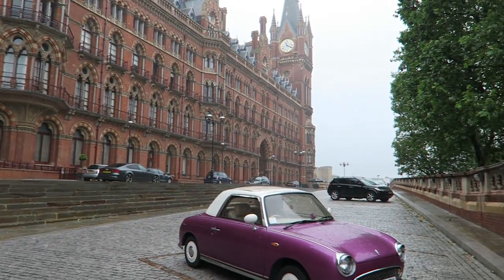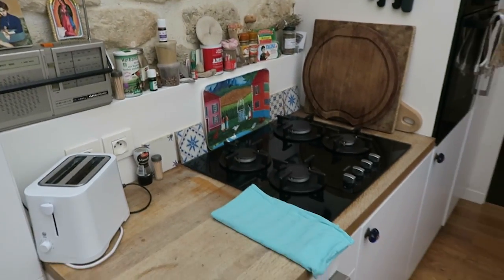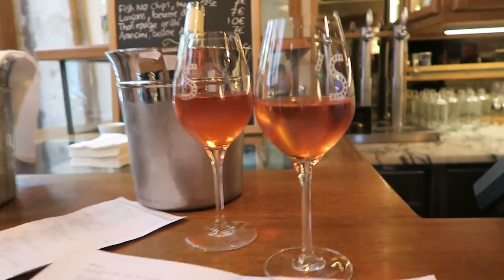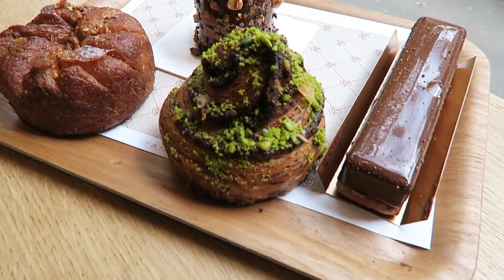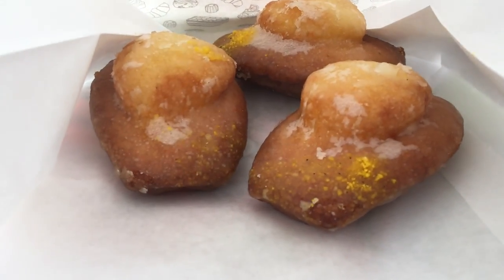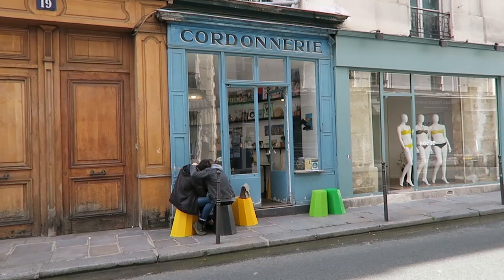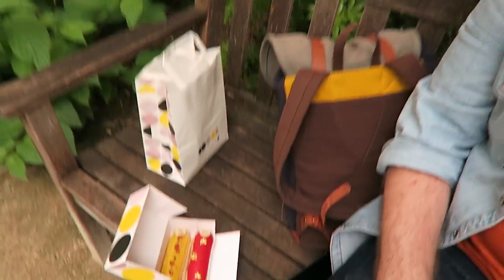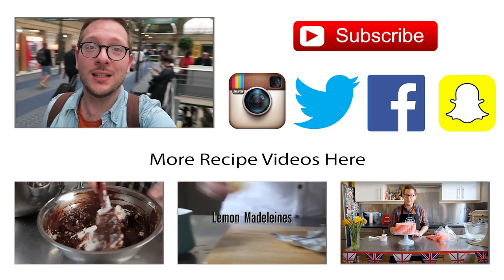Paris Pastry Tour Vlog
Whilst I was in Paris last week I thought I would try vlogging. Let me know what you think and whether you want more vlogs.